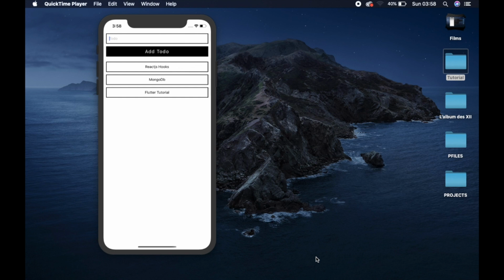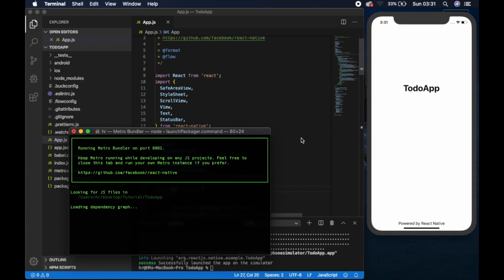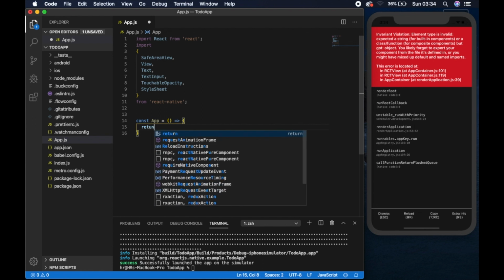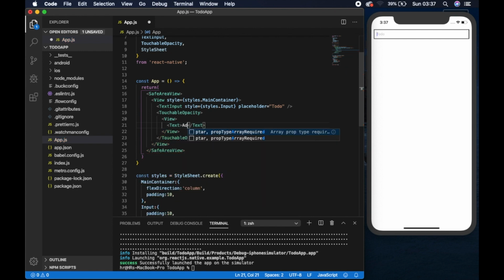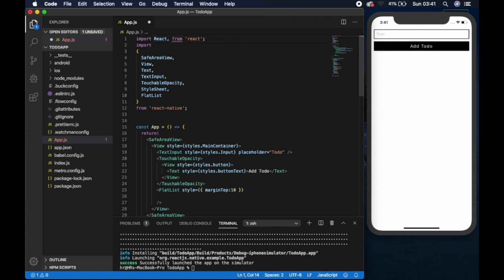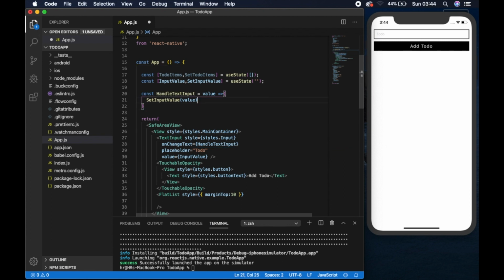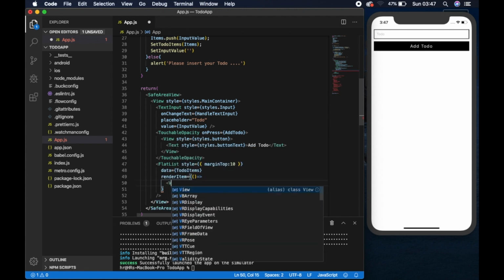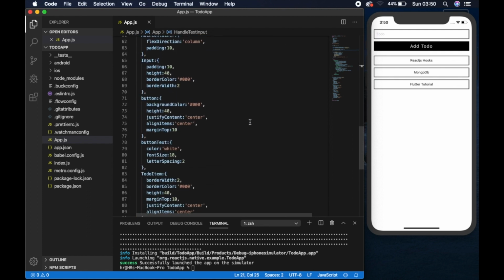React hooks in React Native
How to use react hooks API in react native